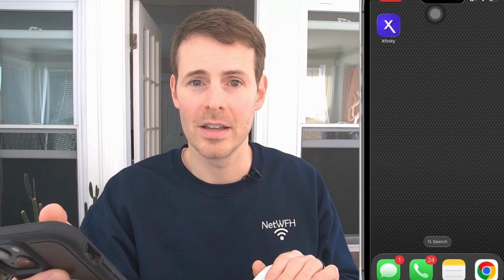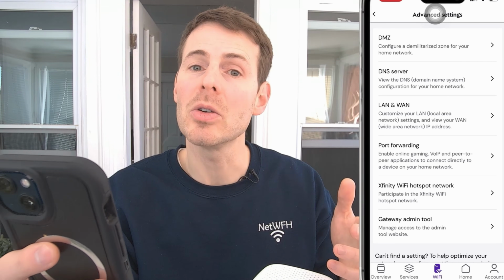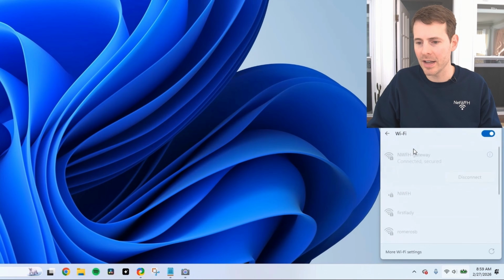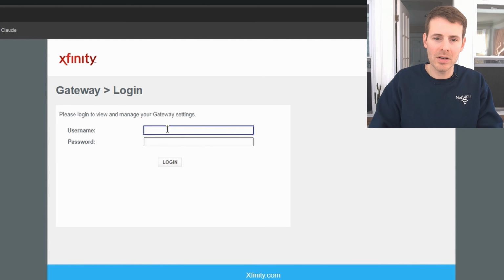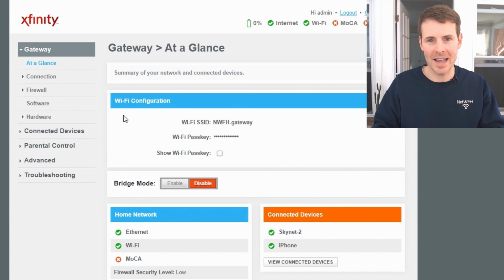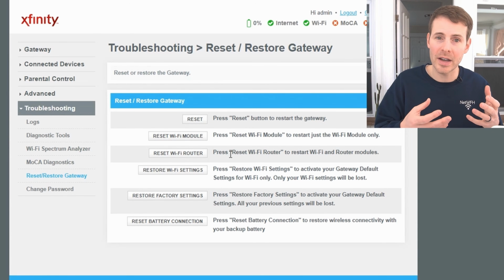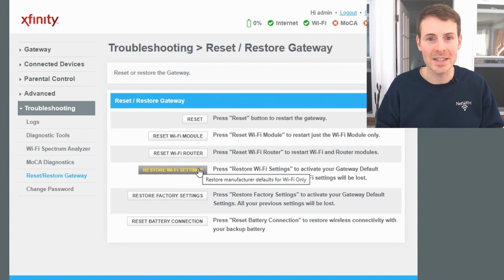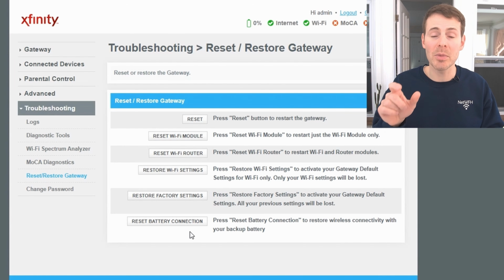How to Reset Your Xfinity Gateway Settings (2 Ways)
In this video, I walk through two different methods for resetting the settings of your Xfinity gateway.

Check out some of my previous videos that are related to this one:

0:28 How to perform a factory reset of your gateway
3:09 How to selectively reset your gateway’s settings
5:55 Options for resetting your gateway’s settings

How to reset your Xfinity Gateway’s settings
When it comes to resetting your Xfinity gateway’s settings, you have two different ways to proceed.

You can perform a factory reset of the device which returns all its settings to their factory defaults, or you can selectively choose which settings of your gateway to reset (e.g. WiFi settings).

In order to perform a factory reset of your gateway, you need to hold the WPS button on the back of the gateway for 30 seconds. After 30 seconds, your gateway will reboot and go through the startup process. Once the device has completed starting up, it will have all of its default settings in place.

To select which settings you want to reset, you need to access the Gateway Admin Tool of your gateway.

You can access the Gateway Admin tool only after you enable it in the advanced settings section of the Xfinity app. Once you enable the Gateway Admin Tool, you can access your Gateway’s advanced settings using a web browser.

On a web browser, entering will take you to your gateway’s advanced settings login page.

Once you log in to the advanced settings with the username “admin” and the password from the information sticker on the bottom of your gateway, you’ll be able to access the Troubleshooting and Reset/Restore settings page.

On this page, you’ll be able to select if you want to perform:

•A simple restart of your gateway
•A restart of just the router portion of your gateway
•A settings reset of the WiFi settings of your gateway
•A complete factory reset of your gateway
•A battery connection reset of your gateway if you’re using a backup battery

Depending upon your unique home network setup and situation, you have a few options for resetting your gateway’s settings. A factory reset is faster than selectively resetting your gateway’s settings, but if you have a complex home network that you’ve spent a lot of time configuring, you may want to just reset some of your gateway’s settings.

The best part about it is you have options that best suit your needs.